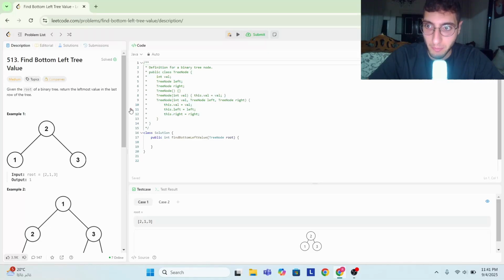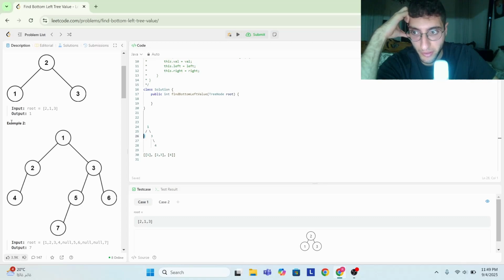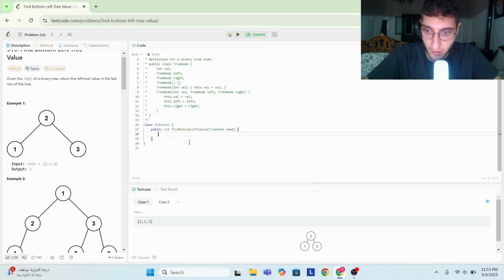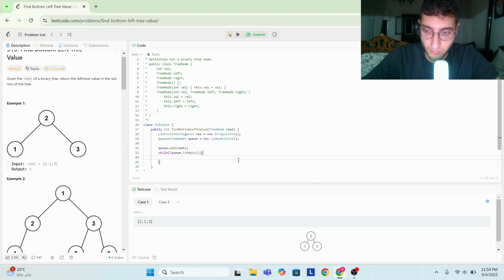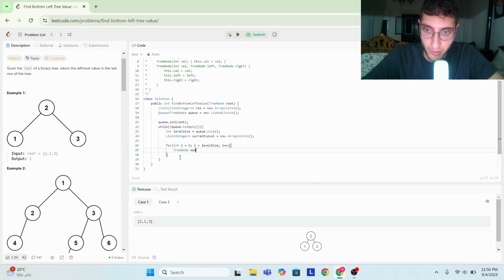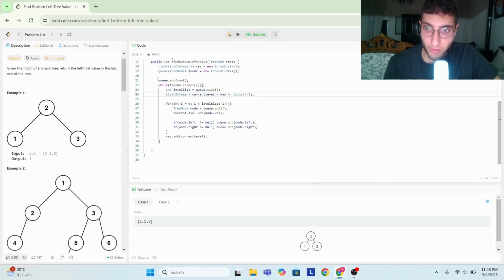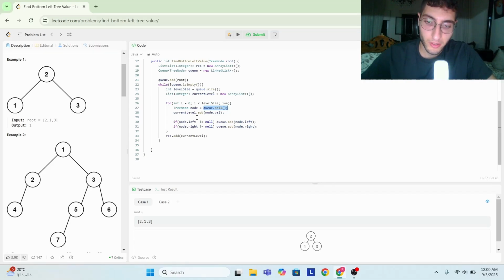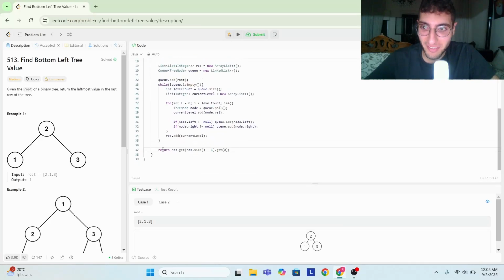Find Bottom Left Tree Value - LeetCode 513 | JAVA